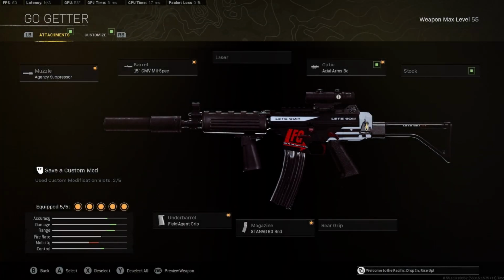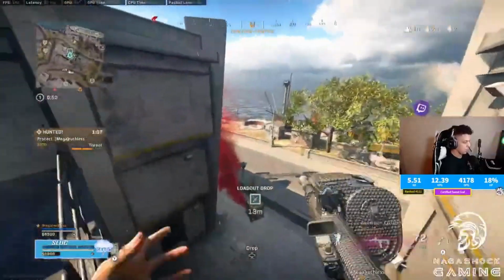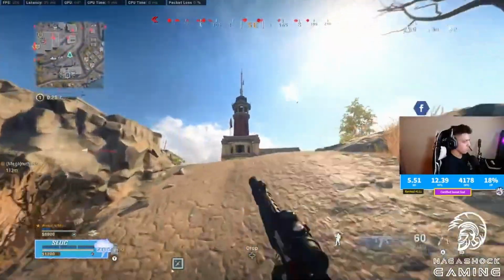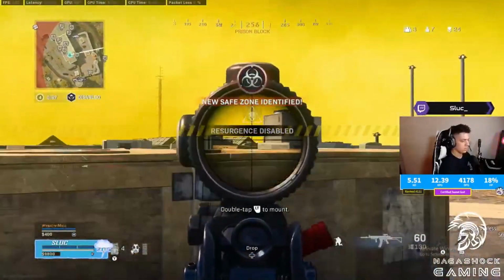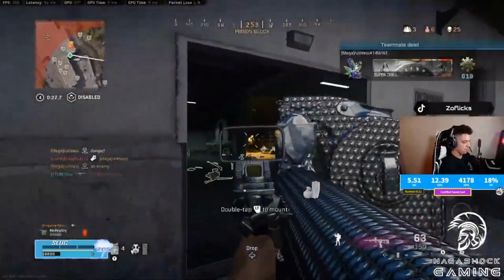(55 Kills) With JGOD's INSANE KRIG 6 Build! 🔥(Best Krig 6 Class Setup Warzone)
for all your custom controller needs

(Use Code- Sluc) for all your energy and fuel needs as a gamer

The krig 6 is the meta / best ar warzone / warzone / krig 6 warzone / krig 6 after buff class set up warzone / Warzone